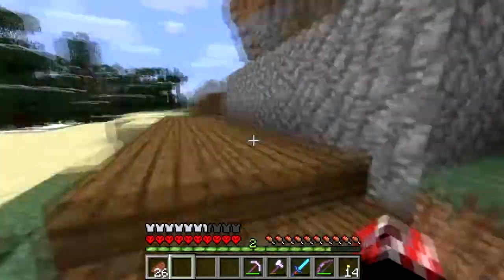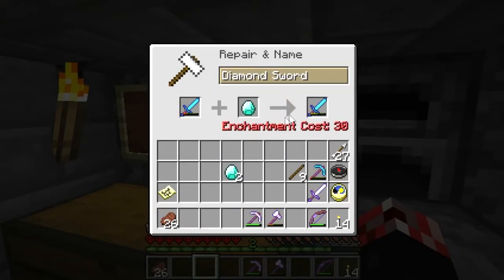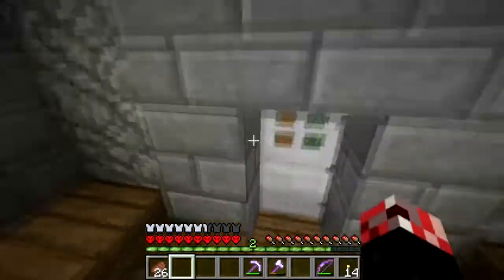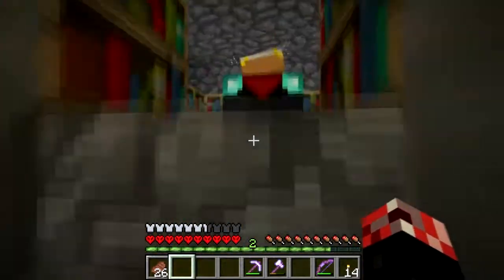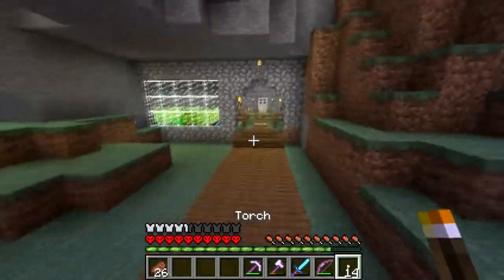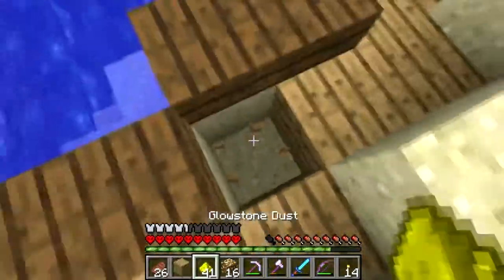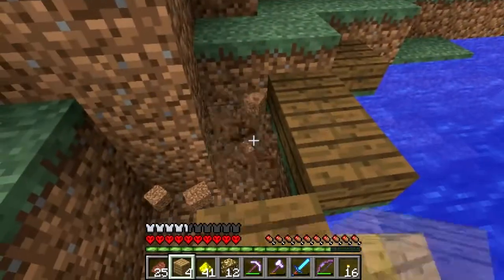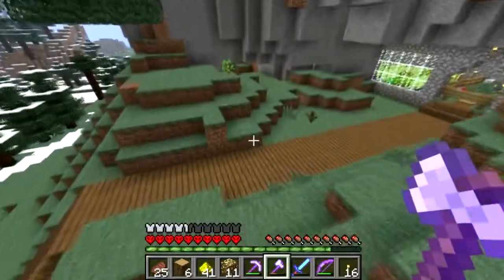Expensive Repairs! INSANE Enchantments! || 10-Minute Hardcore Minecraft (1.6.2) #30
Welcome to my Minecraft Hardcore world! In this episode, we're spending just 2 levels on enchanting an armour piece, which we discover can produce some insane results! Check it out! Enjoy! :D

It's the best way of letting me know and I'd appreciate it either way! :)

● World Seed
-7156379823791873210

♪ Background Music
● BEGINNING - "Droopy Likes Ricochet"